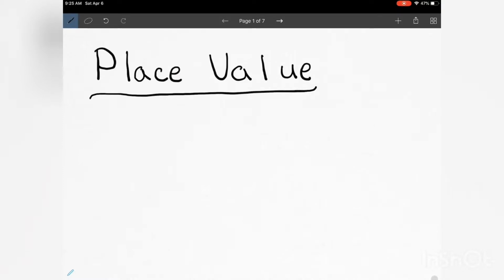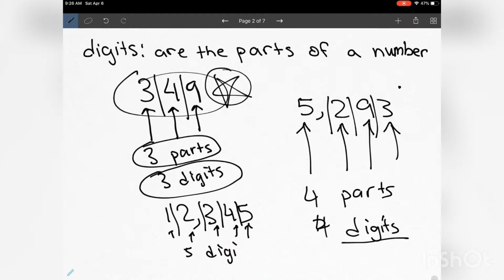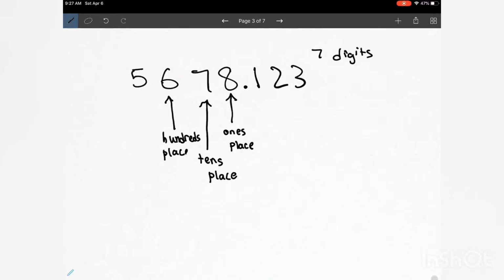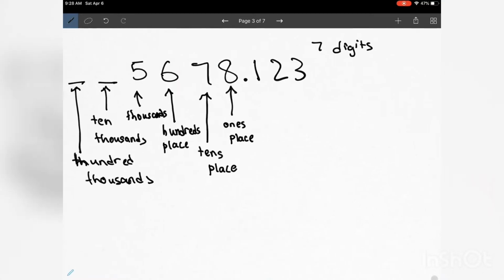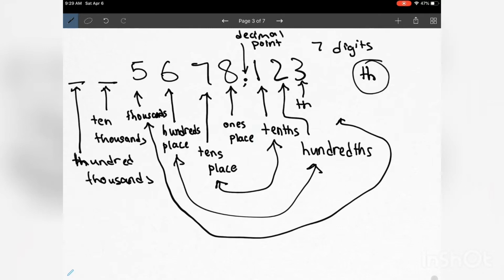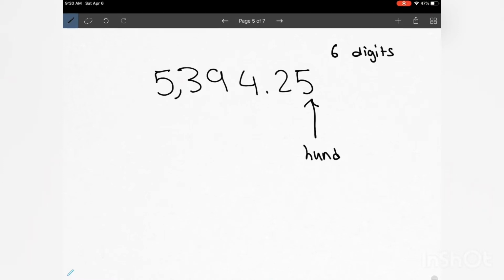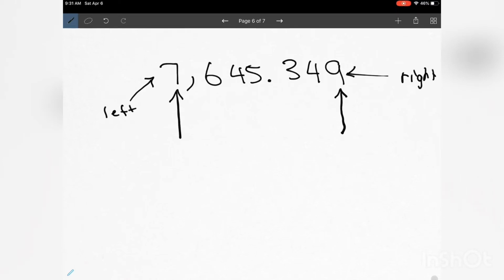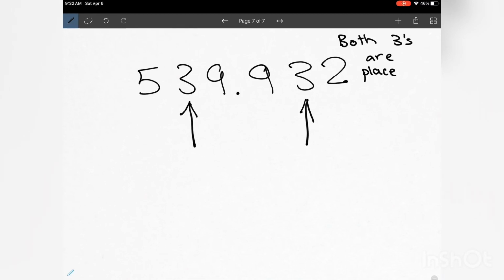Place Value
Here are the answers for the problems above:

7,329.543 = 7 - thousands place and 5 - tenths place
69,345.329 = 4 - tens place and 2- hundredths place
792.345 = 9 - tens place and 5 - thousandths place